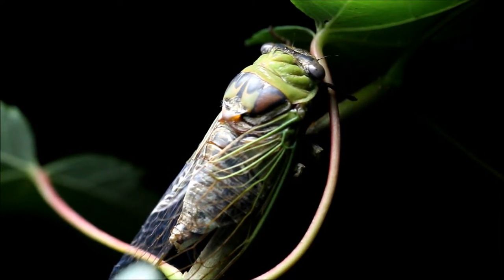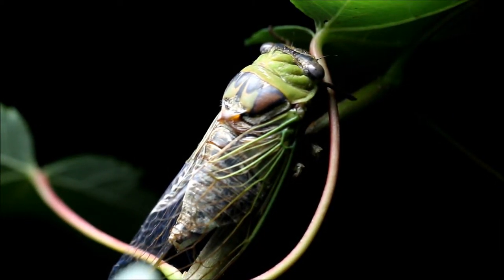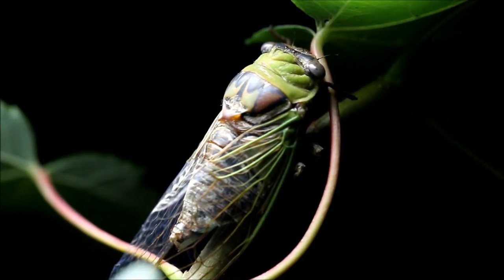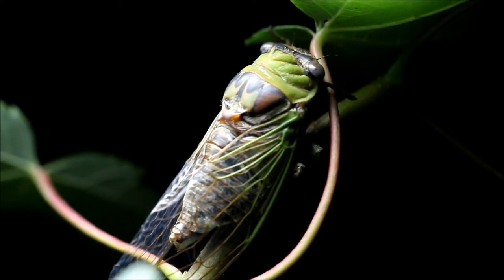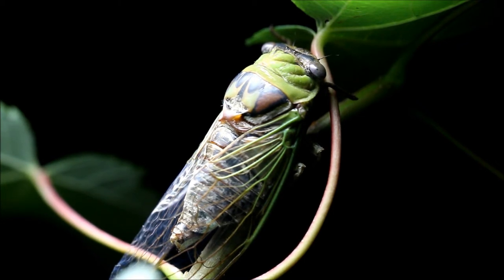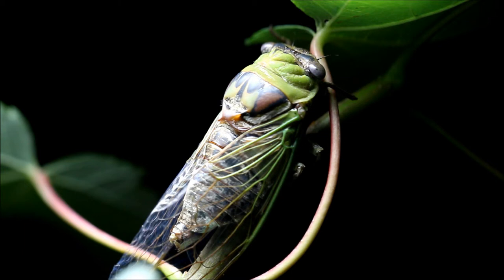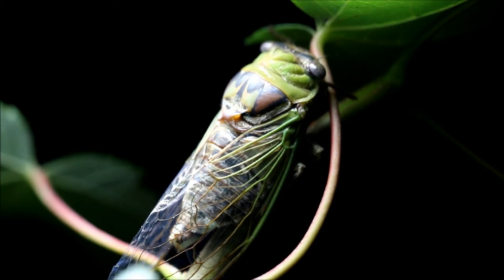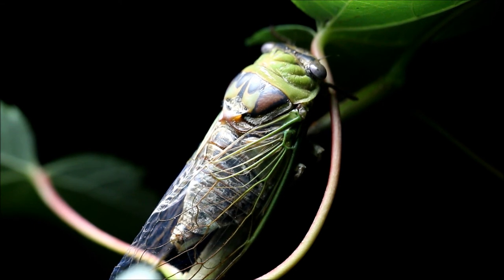Filming a cicada (Tibicen pronotalis) using a polarizing filter (file 2013 08 06 112)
A polarizing filter works wonders in reducing glare in cicada photos as well as, I am sure, photos of other animals with reflective surfaces. The filter used was a cheap 67mm Rocketfish polarizer from Best Buy. For general photography with a polarizer I'd recommend a better one. ( I have no idea how to pronounce "Tibicen," btw.)

file 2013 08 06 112 polarizer talk